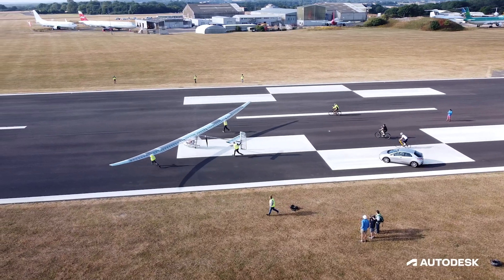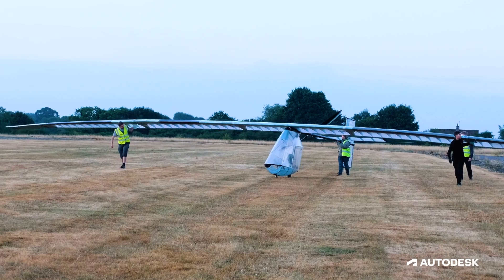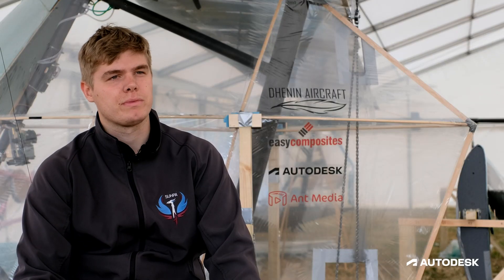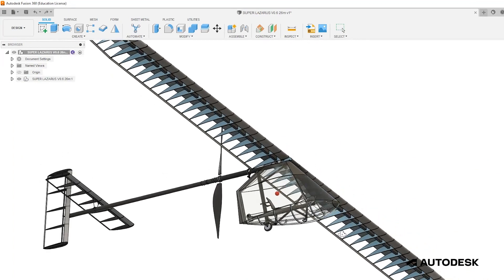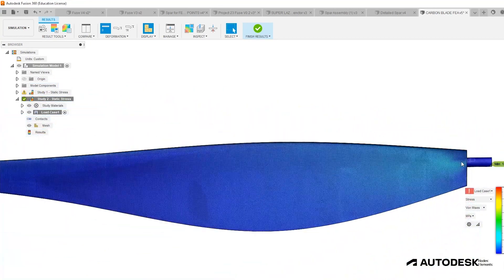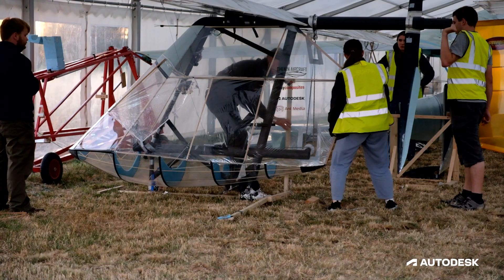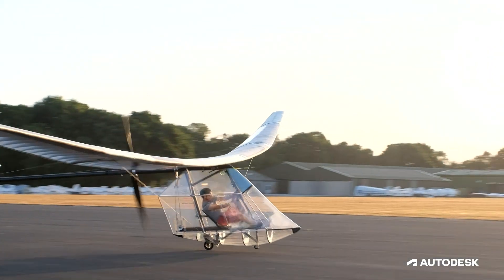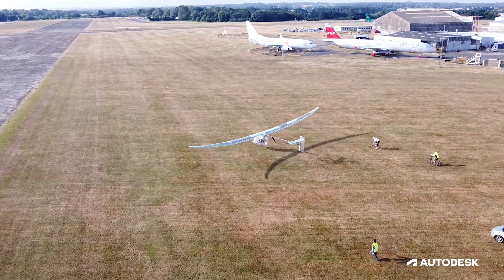Students Use Simulation Tool in Fusion 360 to Design Human-Powered Aircraft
Southampton University Human Powered Aircraft Society (SUHPA) designs, builds and tests its own human-powered aircraft. The simulation tool in Fusion 360 helps with structural design of human-powered aircraft.